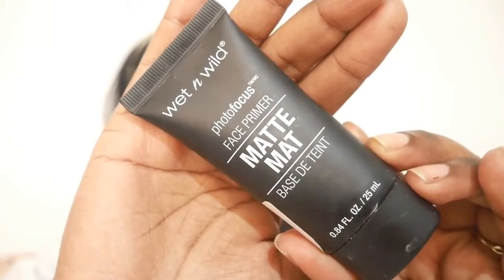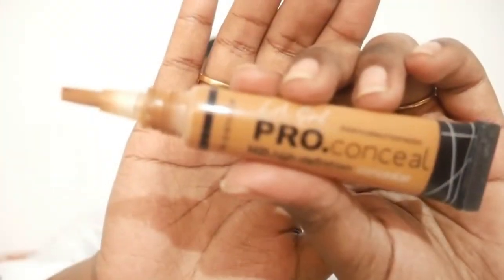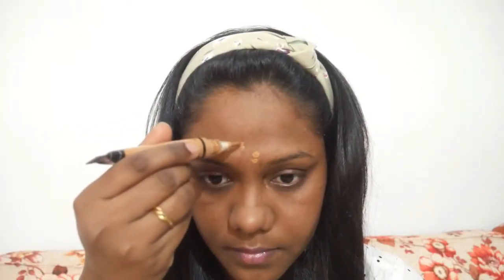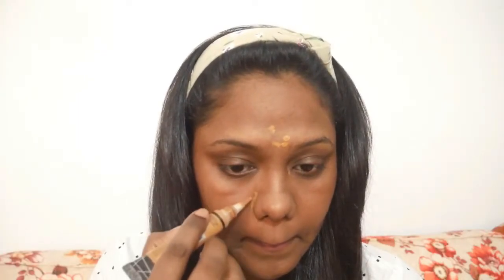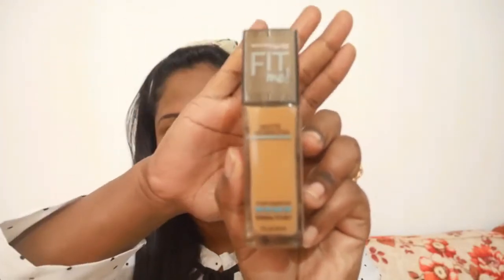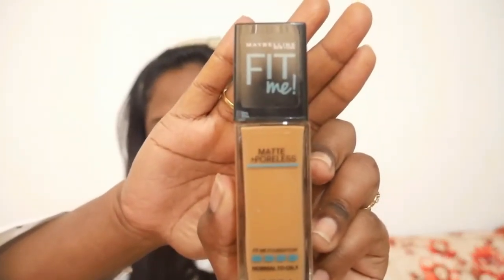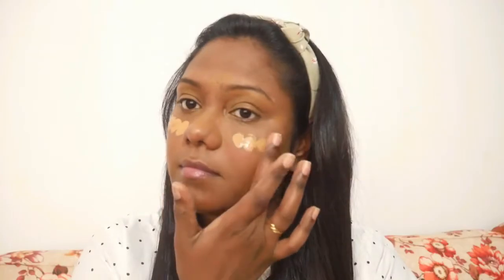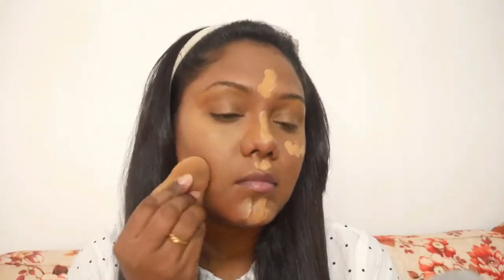How to get Perfect Base Makeup | How to get Flawless Base Makeup | Natural Makeup Tutorial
Hi guys, here is a tutorial for you for a Perfect Skin-like looking Base Makeup which will make you look presentable and bring out a better version of you.
In this video, I have only shown how to do the Base Makeup and I have applied a lipgloss off-camera to reveal the look. You can finish up with your Eye makeup, Lipstick and Blush.

Products Used:
Primer - Wet n Wild Photofocus Primer
Concealer - LA Girl Pro Concealer (Fawn)
Foundation - Maybelline Fit Me Matte+Poreless Foundation (330 Toffee)
Powder - Lakme Rose Powder (02 Warm Pink)

I hope you enjoy the video. If u do, don't forget to give me a thumbsup.

I share my experiences through videos and I show and talk about the products which suits my skin type. This channel does not take any responsibility for any side-effects, health or skin-care problems caused to anyone using information from this channel.